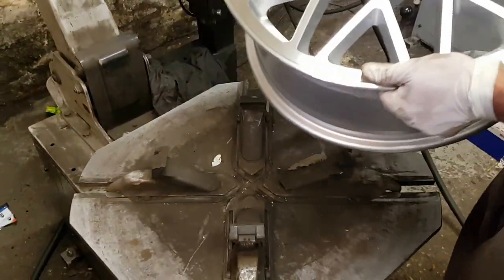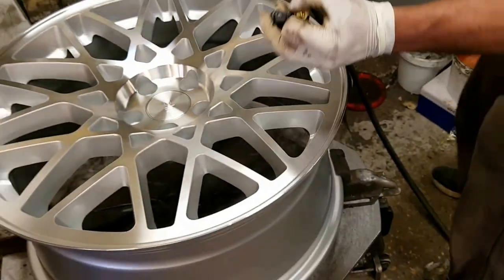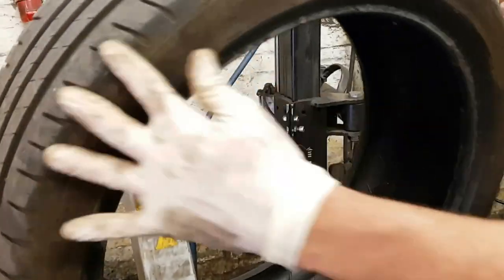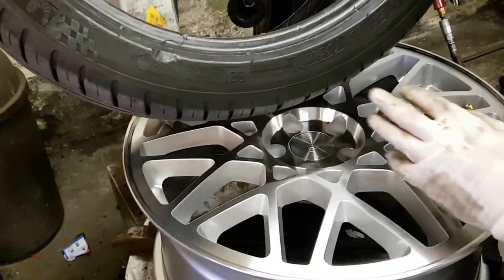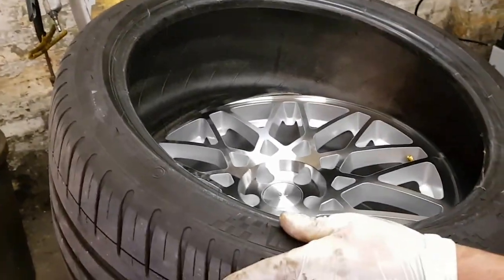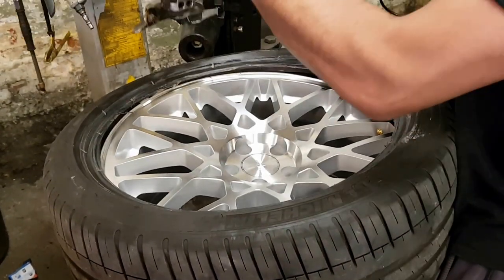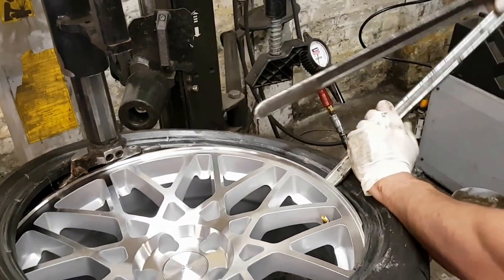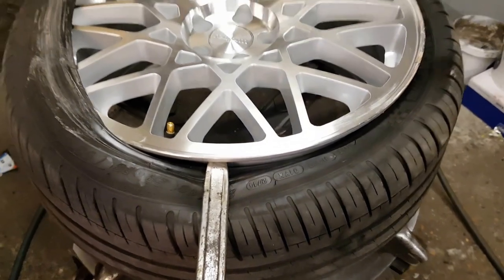How to put a tyre on without scratching the new wheel